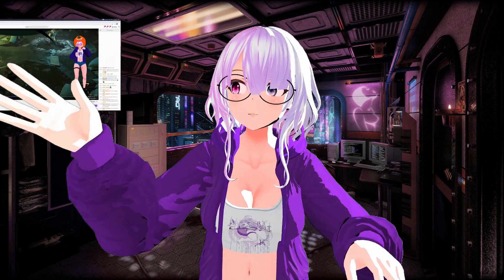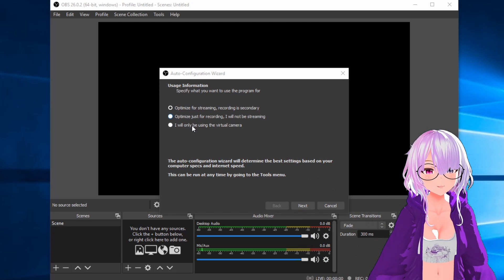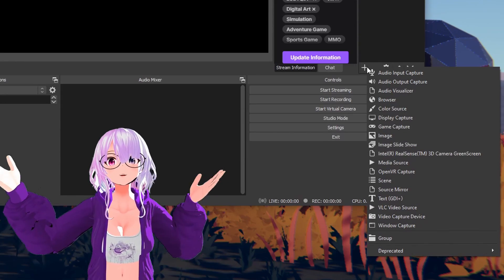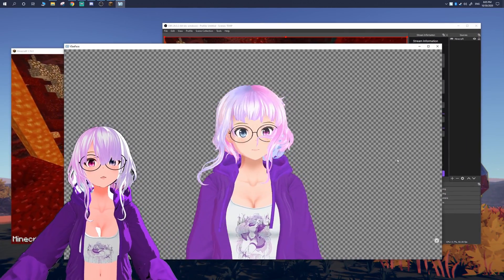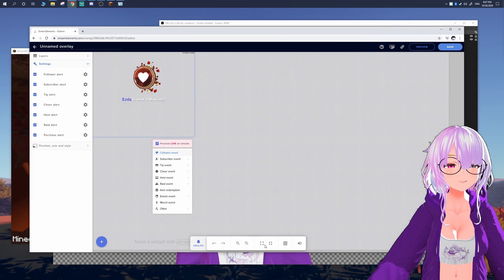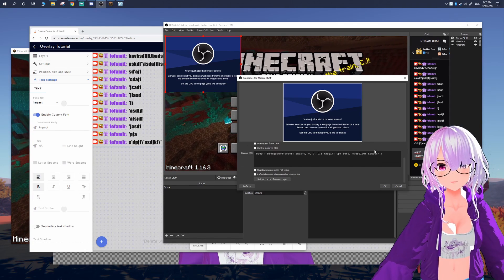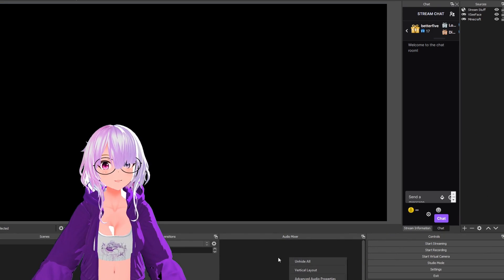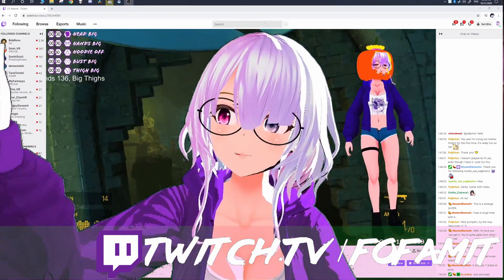Make Vtuber Content for YouTube & Twitch for Free - Setting up OBS and Vtubing!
This video is demonstrating and providing a quick how to set up your first streaming or video creation set up~

- - - - Software you're going to Need - - - -

(Go to My Overlays)

Motherboard - Gigabyte B550:

CPU - AMD Ryzen 5600X:

GPU - RTX 2070 Super:

RAM -  16-32GB DDR4 3200:

Power Supply - Corsair 850W 80+ Gold:

SSD - Crucial M500 1TB:

Hard Drive - Seagate 4TB:

CPU Cooler - Noctua D15:

Computer Case - Fractal Define R7:

0:00 - Intro
0:17 - Sponsor
0:28 - Download & Install OBS
1:26 - Adding Game Capture
2:00 - Adding Vtubing Avatar / Cam
2:35 - Adding Stream Alerts
4:05 - Stream Test Mode
4:32 - Audio Not Detected
5:00 - Pie